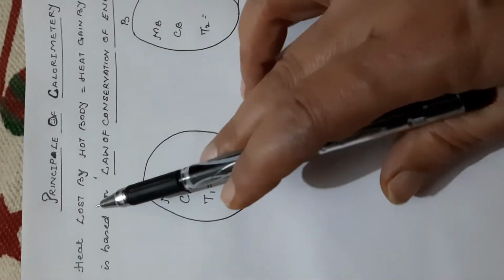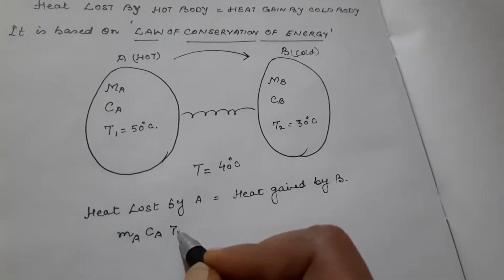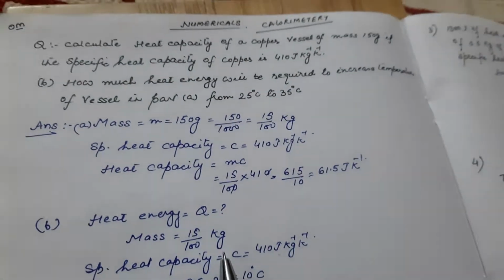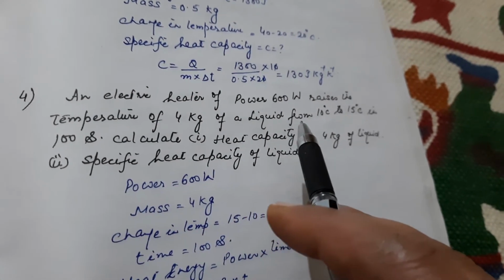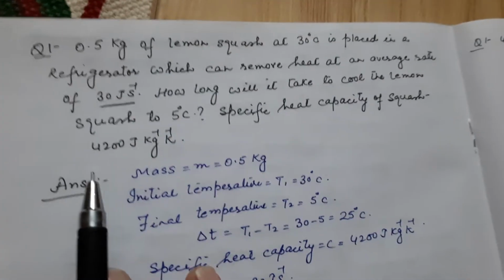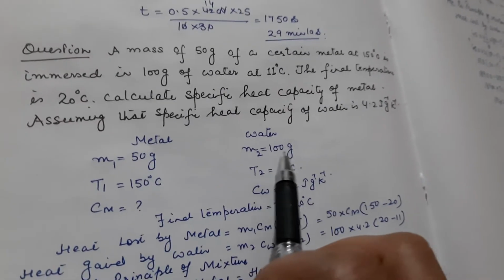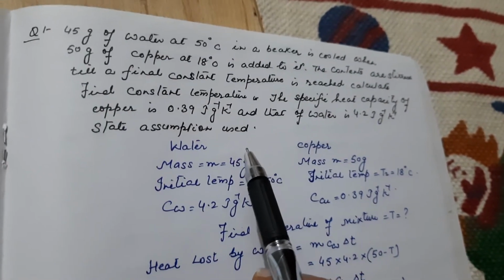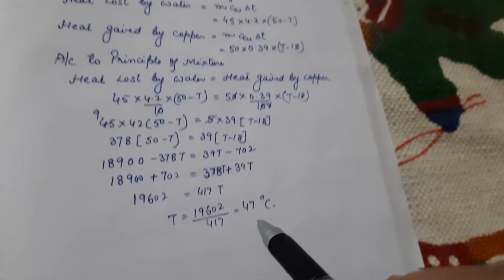ICSE II CLASS 10 PHYSICS II CALORIMETERY PART(2) II BY-: SEEMA DHIR